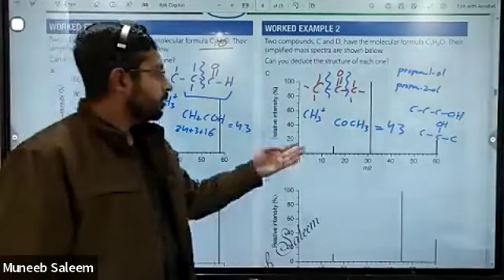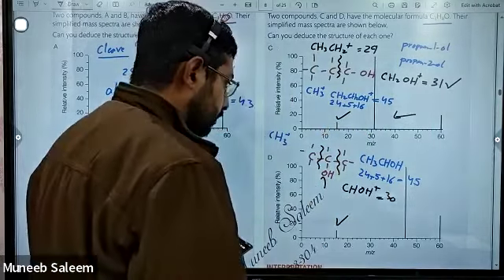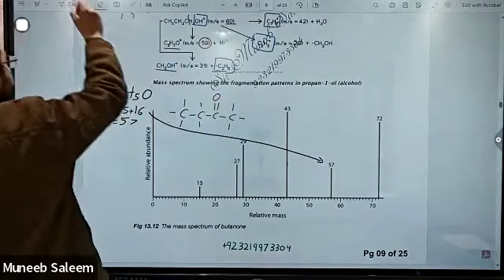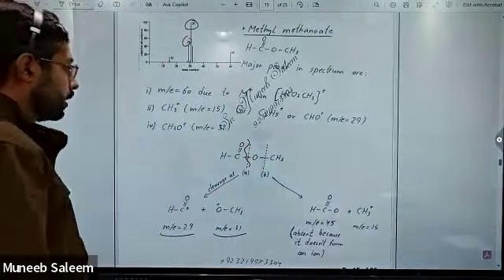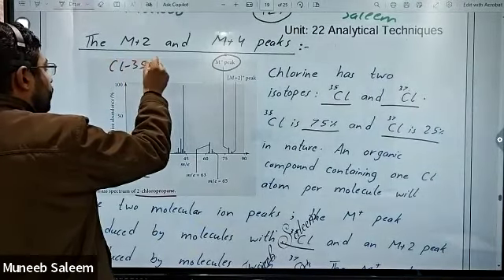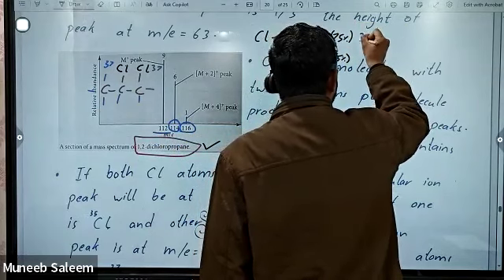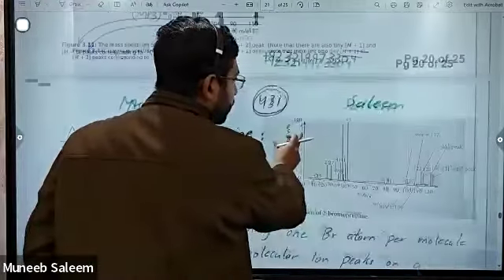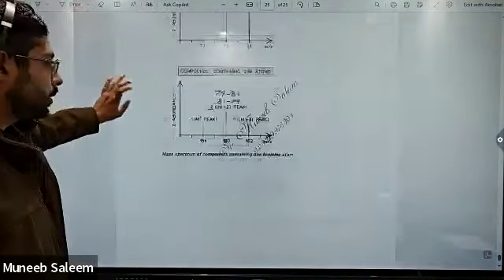AS Level Mass Spectrometry Fragmentation M+2 M+3 M+4 peaks n=no. of C atoms Cl and Br Mass Spectrum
In this lesson, I have explained in detail the following topics in detail:
➡Deducing compound from Mass Spectra
➡Fragmention patterns of
propan-1-ol, butanone, ethanol, propanal, methyl methanoate & ethanoic acid
➡ Deducing n= number of Carbon atoms in compound from abundance
➡ M+2 and M+4 peaks of Chlorine and Br containing organic compounds
➡ M+3 peak of C-13 and M+2 combined
➡ 1:3 and 9:6:1 of Cl containing organic compounds
➡ 1:1 and 1:2:1 of Br containing organic compounds